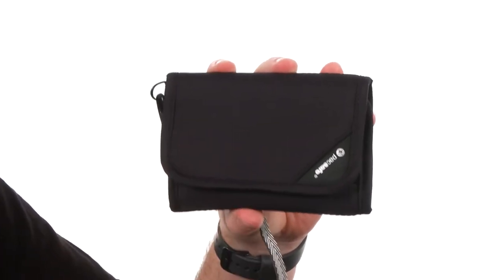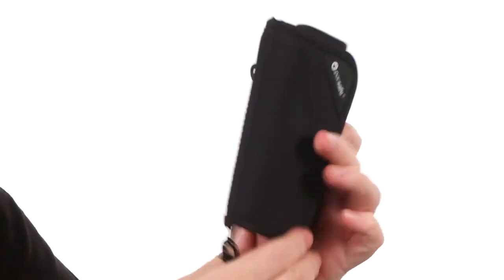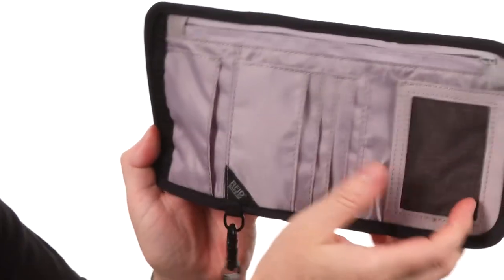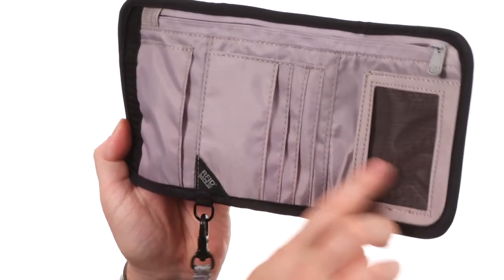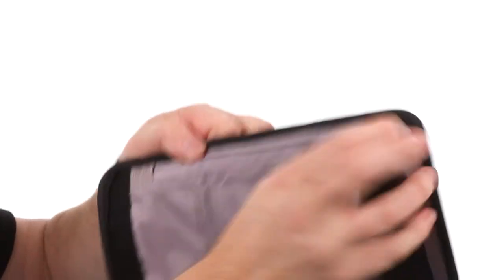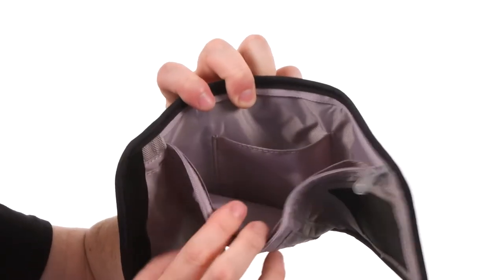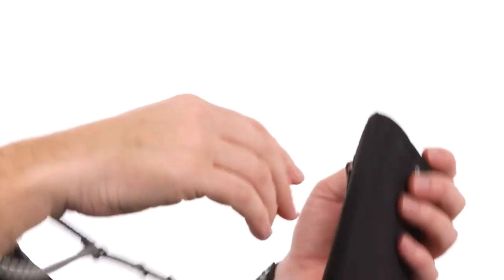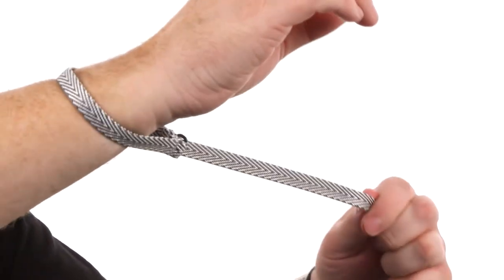Pacsafe RFIDsafe V125 Anti-Theft RFID Blocking Trifold Wallet SKU:8872458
Stay organized and safe with the durable Pacsafe® RFIDsafe V125 Anti-Theft RFID Blocking Tri-Fold Wallet!
A functional and durable tri-fold wallet.
Hook-and-loop closure.
Interior features five card slots, ID mesh window, and a zippered note slot.
Detachable wrist strap with loop that tightens to your wrist if your gear is accidentally dropped or pulled.
RFIDsafe™ blocking pocket for protection.
Exterior zip pocket for additional storage.
Materials: 210D Nylon 3 line Ripstop;
Lining: PU1000 mm, 200D Polyester, PU1000 mm.
Imported.
Measurements:
Bottom Width: 3 1⁄2 in
Depth: 1⁄4 in
Height: 5 in
Strap Drop: 7 in
Handle Length: 16 in
Weight: 3 oz